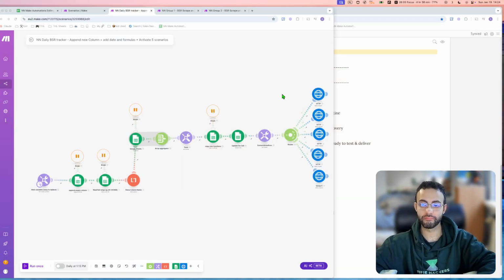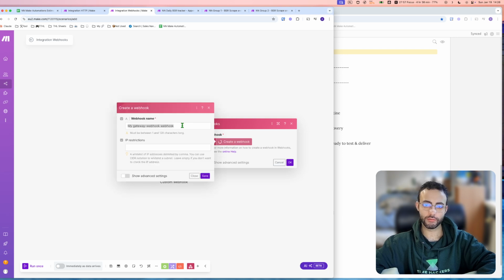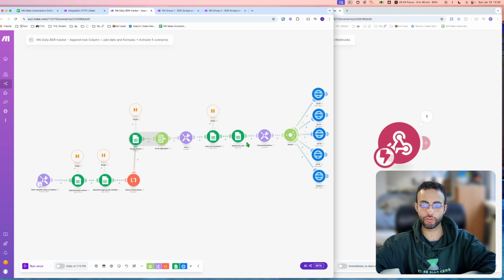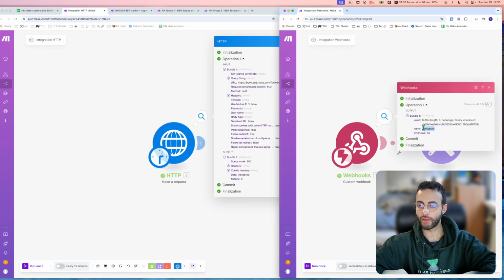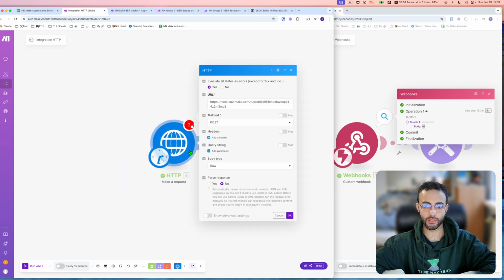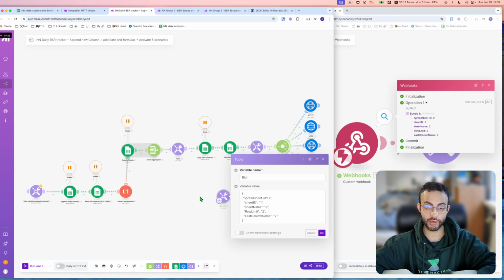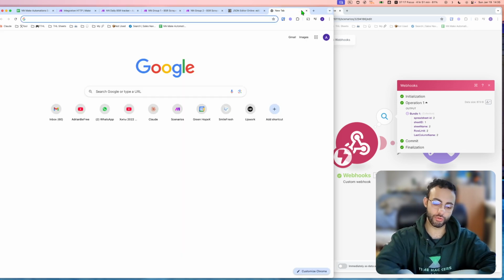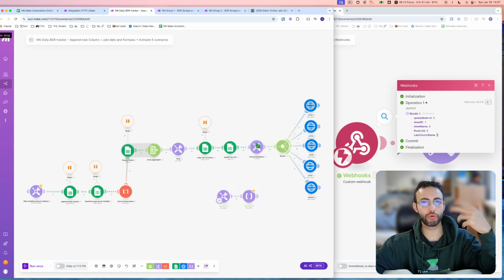Split Scenarios (Bypass 45min limit) - Pro Make.com Tactic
Book a 20min free automation strategy call with me:
Breaking Down Make.com Scenarios Like a Pro: Avoid 45-min Limits & Create Multi-scenario Workflows That Actually Work! Step-by-step tutorial.

Timecodes
0:00 - Why breaking up Make.com scenarios is crucial
0:22 - The 45-minute limit problem & scraper challenges
0:48 - Introduction to webhooks solution
1:00 - Example: Breaking down a complex spreadsheet workflow
1:42 - Passing JSON data between scenarios
2:40 - Setting up custom webhooks: Step-by-step demo
3:29 - Managing multiple connected scenarios (1-5)
3:46 - Passing data through query strings
4:38 - Avoiding common header management mistakes
5:27 - Using raw string data transfer method
6:31 - Advanced JSON implementation guide
7:17 - Using JSON formatter tools effectively
9:28 - Centralizing data across scenarios
10:33 - Variables vs JSON parsing solution
12:09 - Alternative tool: HookDeck overview
12:28 - Final implementation walkthrough
14:11 - Practical applications & workflow benefits

Do you need something like this? Happy to help :D